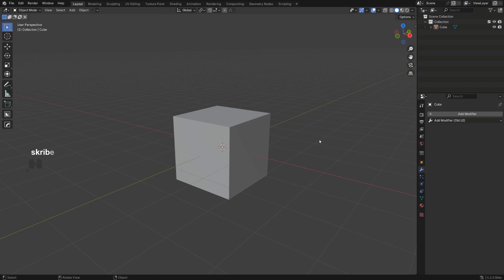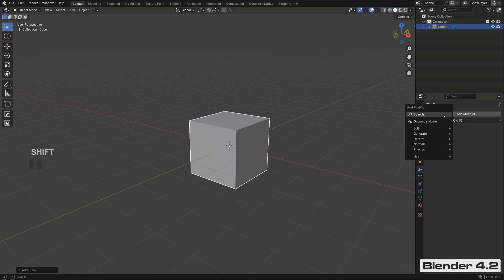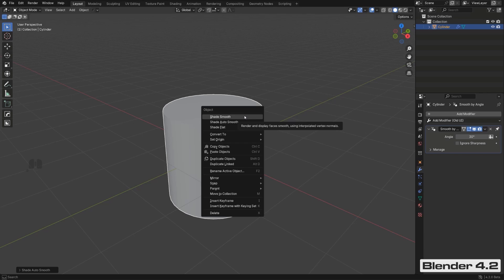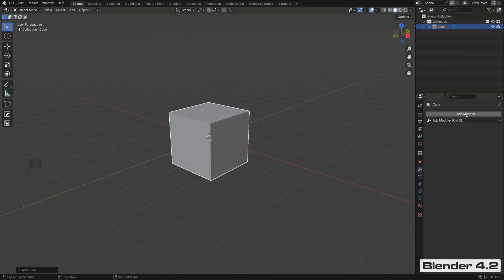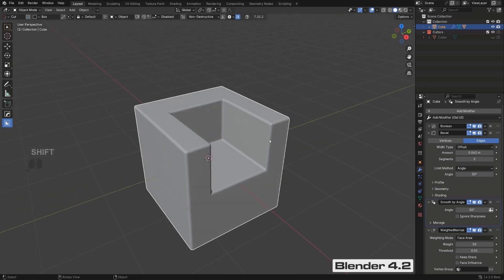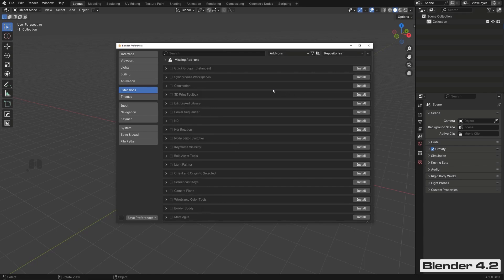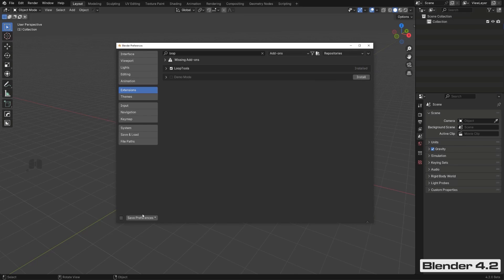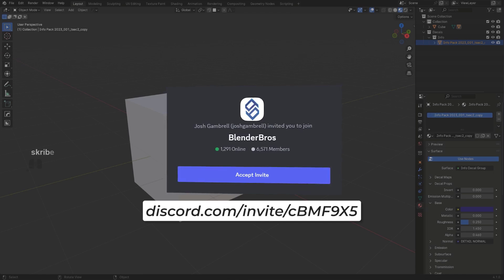Ultimate Guide to the Annoying and Utterly Unnecessary Changes for Blender 4.1, 4.2 and Above